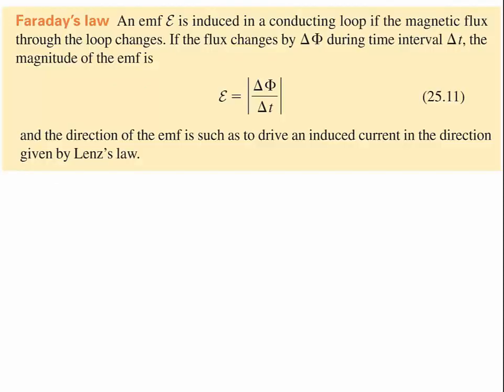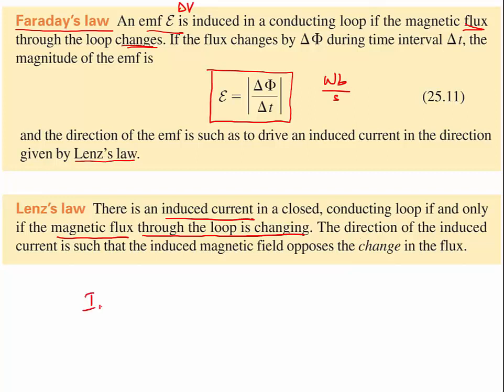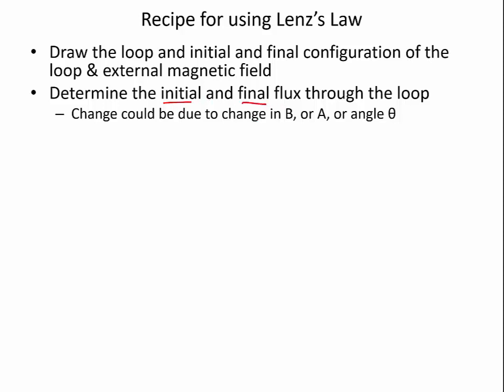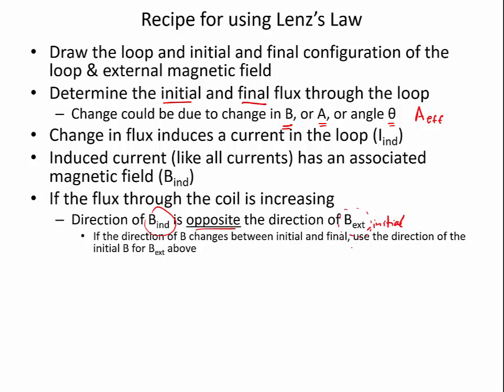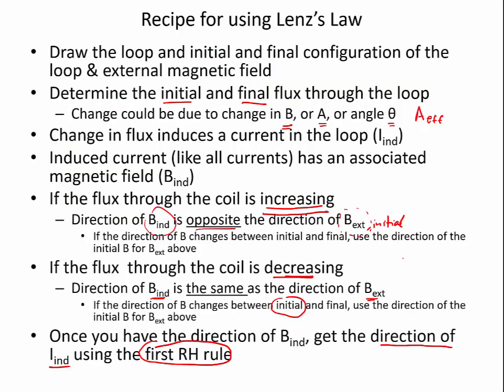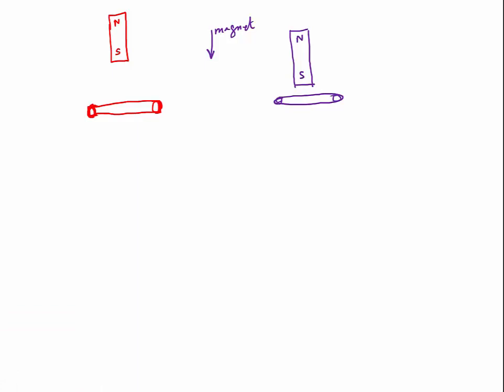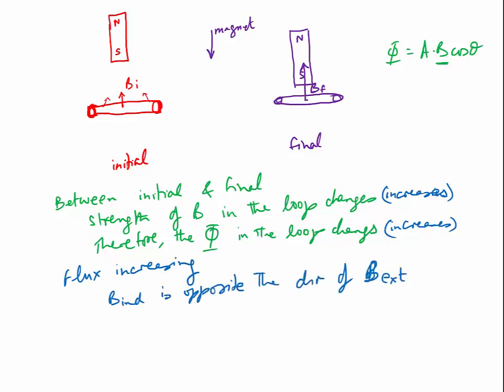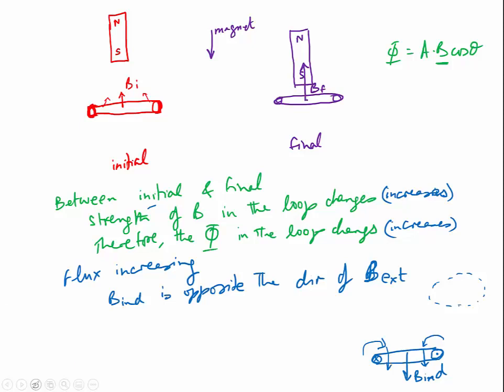Slice 245 Lenz's Law